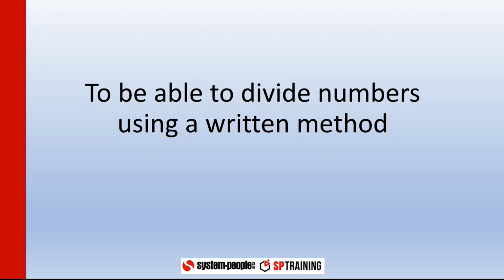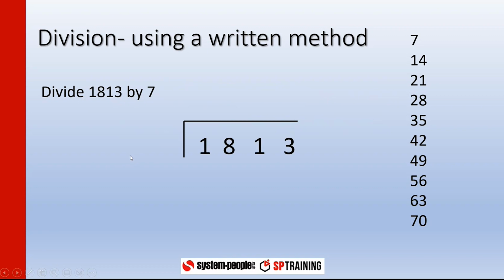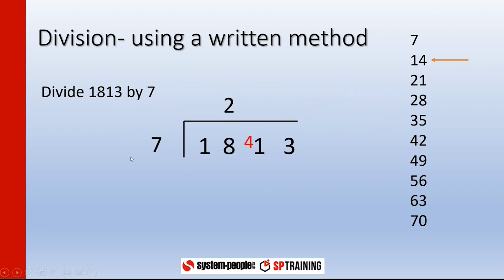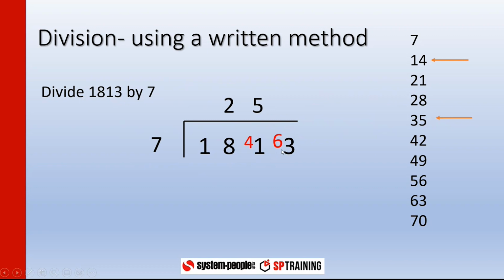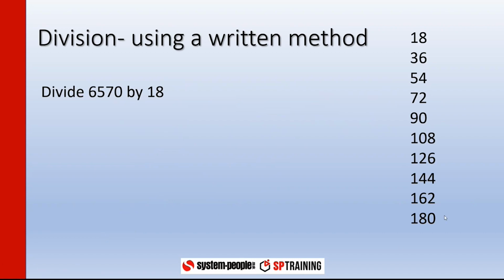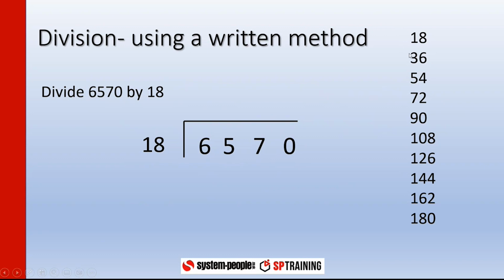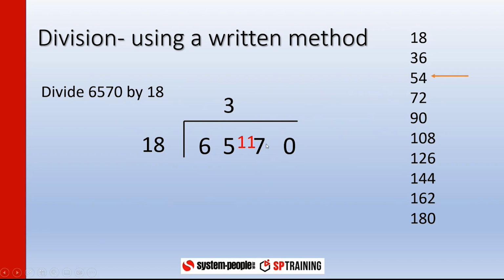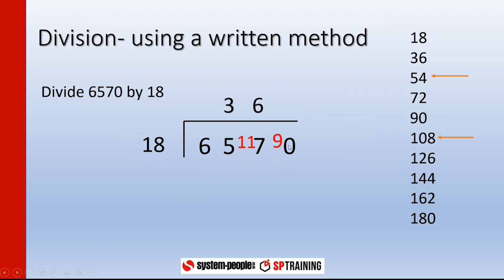Short Division (Bus Stop Method)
Tutor, Paul, shows us how to divide numbers without a calculator using the bus stop method.